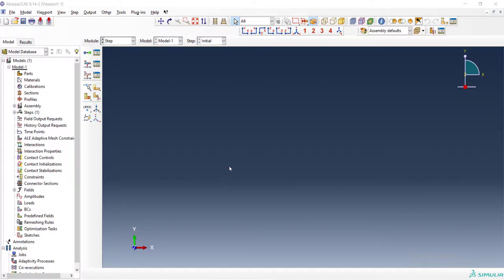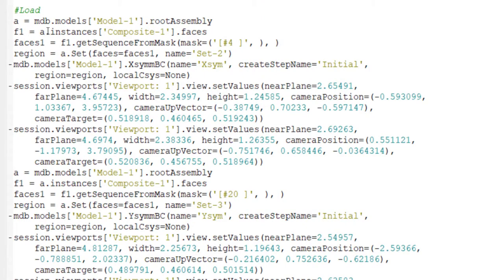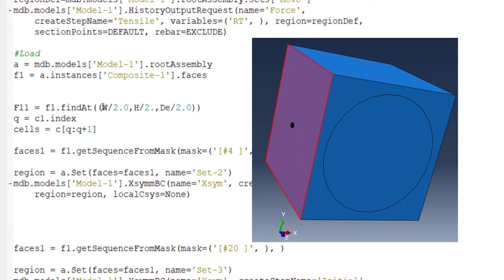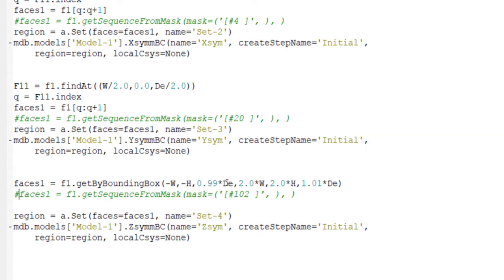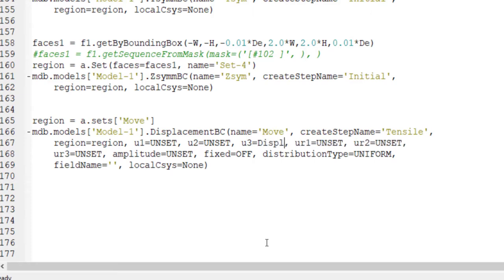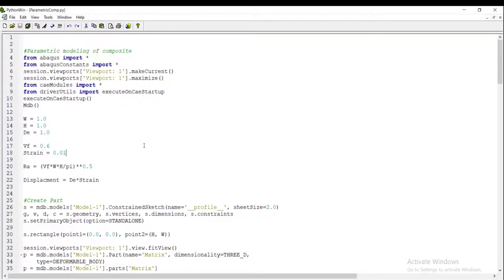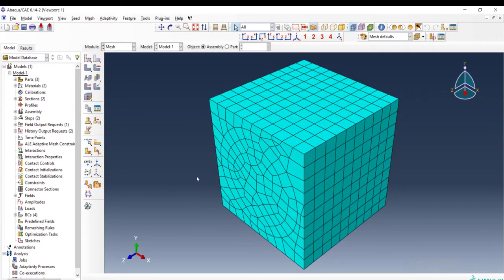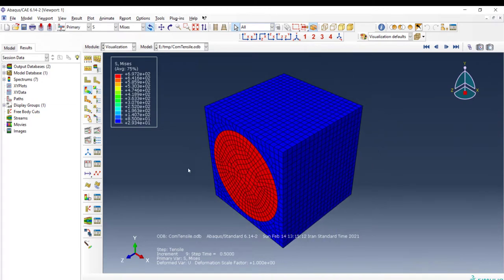Parametric modeling of composite UC by Python scripting, load and mesh, picking faces and cells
This video explains parametric modeling of unidirectional composite in ABAQUS environment using Python scripting. Especially this video explains how to pick faces and cells by the following commands in load and mesh modules:

c = p.cells
c1 = c.findAt((0.0,0.0,De/2.0))
q = c1.index
cells = c[q:q+1]
a = mdb.models['Model-1'].rootAssembly
f1 = a.instances['Composite-1'].faces
faces1 = f1.getByBoundingBox(-W,-H,0.99*De,2.0*W,2.0*H,1.01*De)